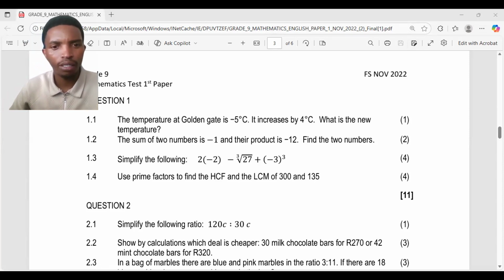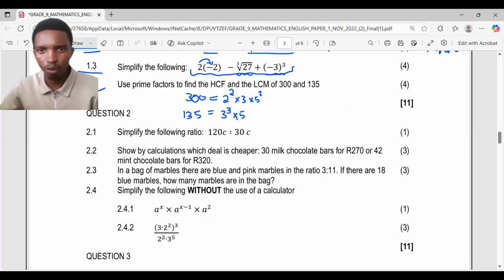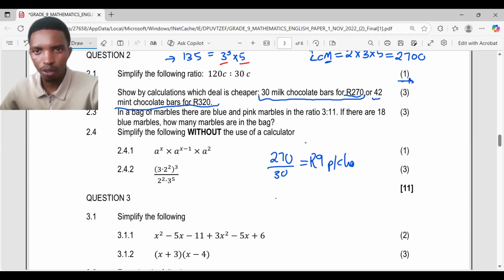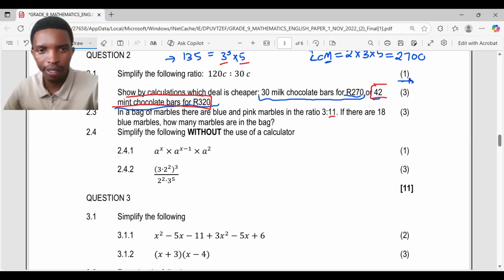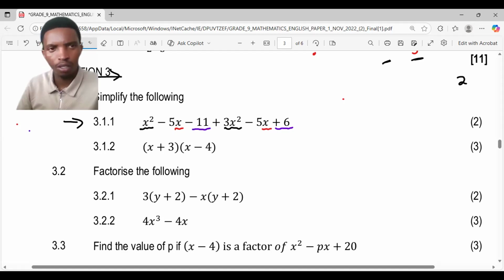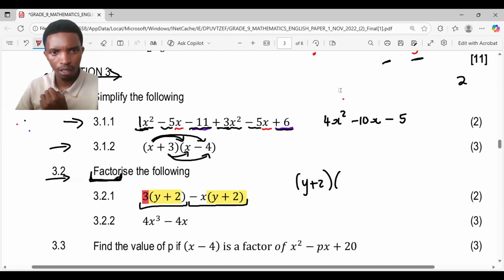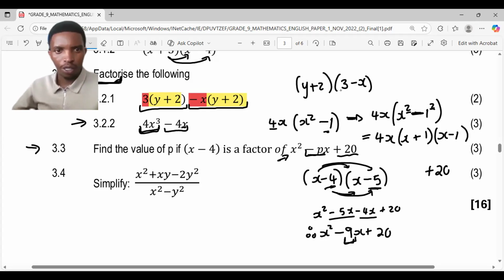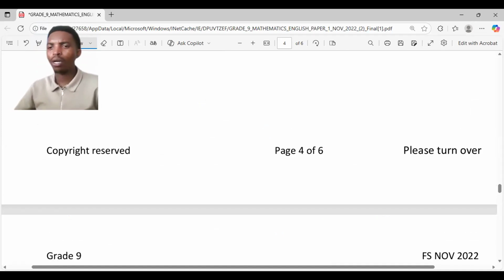Paper 1 2022 Practice